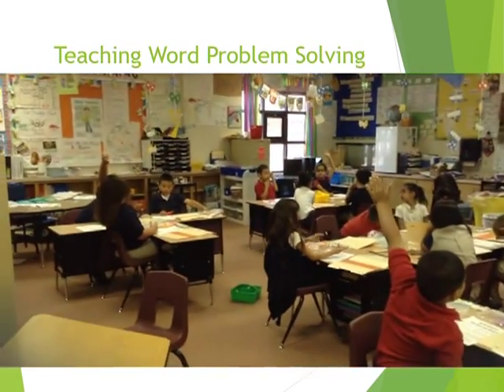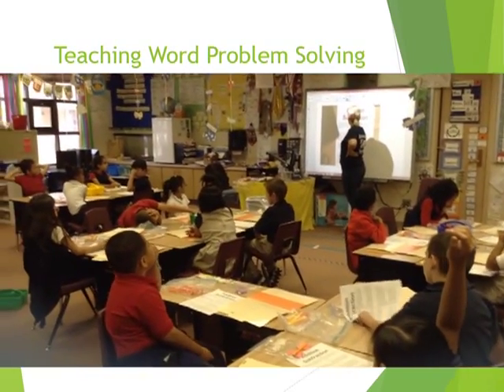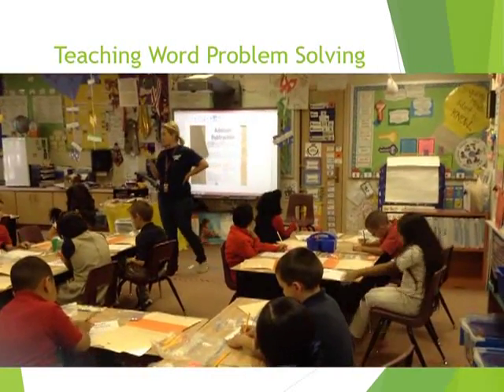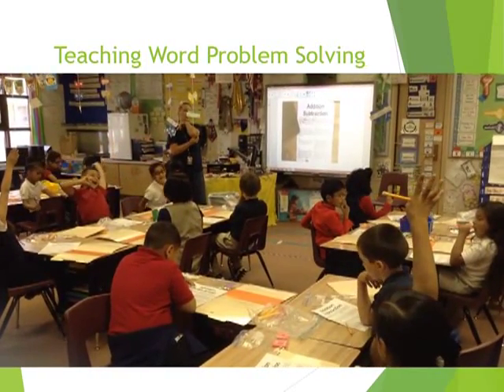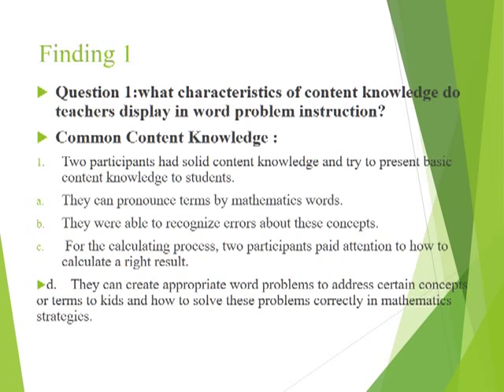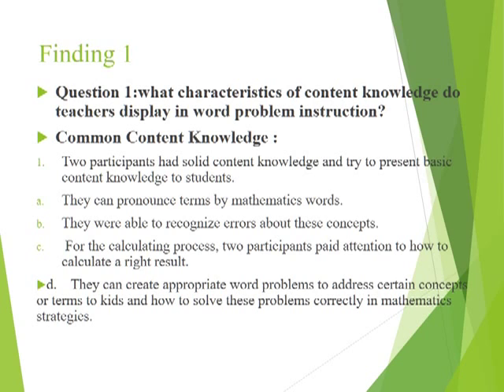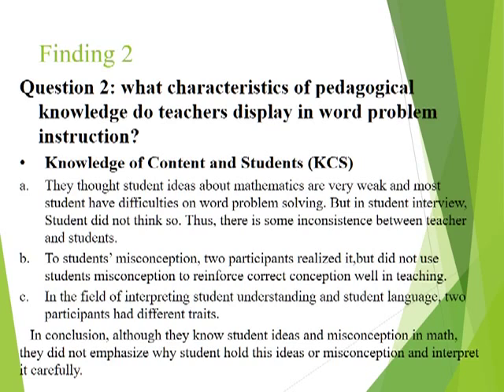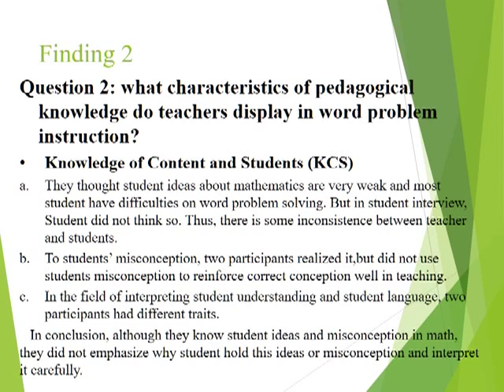Research Application Experience